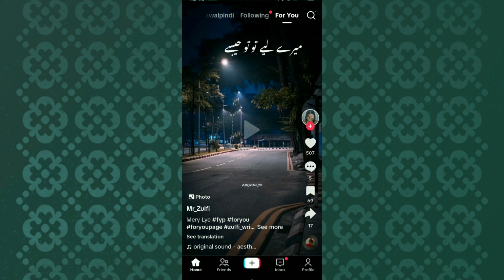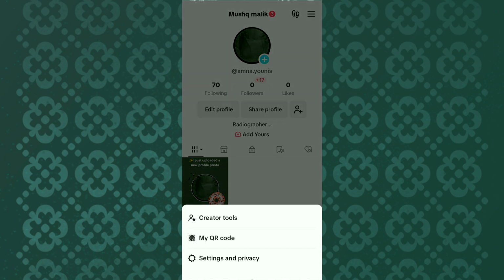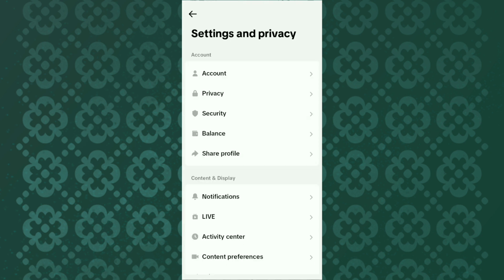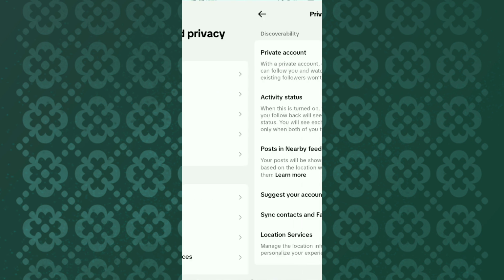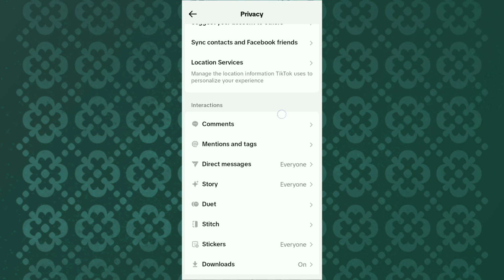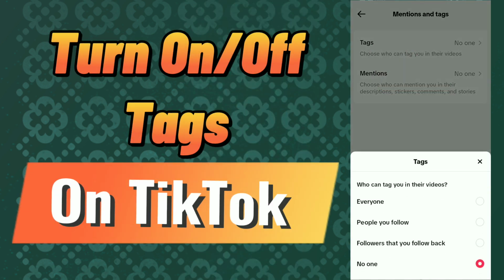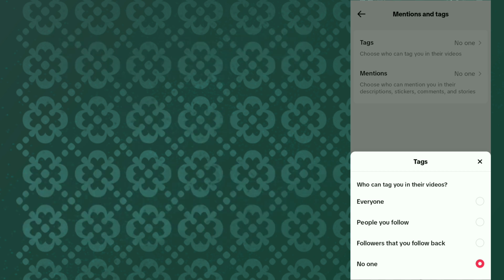How to Turn on And Off Tags on TikTok (2024)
🔥 Ultimate TikTok Tag Tutorial: Manage Tags like a Pro! 🚀

Welcome to our comprehensive guide on managing tags effectively on TikTok! In this video, we'll show you the ins and outs of turning tags on and off to boost your TikTok game. From understanding the importance of tags to mastering the art of tag management, we've got you covered!

🕒 Timestamps:
[introduction: 00.00]
[TikTok Tag Management 00.10]

In today's fast-paced digital landscape, harnessing the power of tags can make or break your TikTok presence. Whether you're a seasoned TikToker or just starting out, optimizing your tag strategy is crucial for reaching a wider audience and increasing engagement. Join us as we dive deep into the world of TikTok tags and unlock the secrets to maximizing your content's visibility.

Queries Solved:
- TikTok tag settings
- Enabling and disabling tags
- Tag optimization techniques